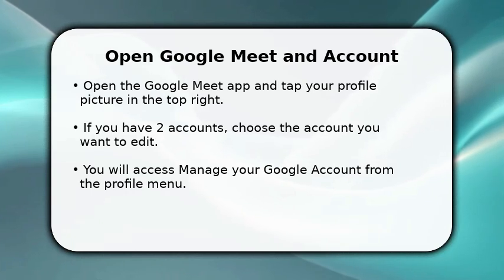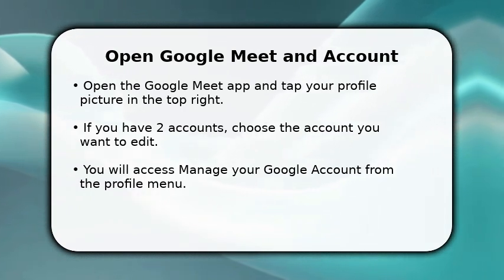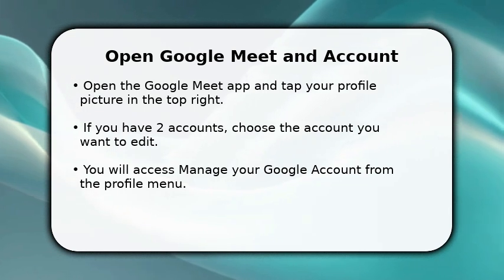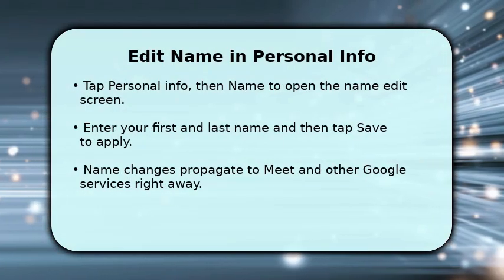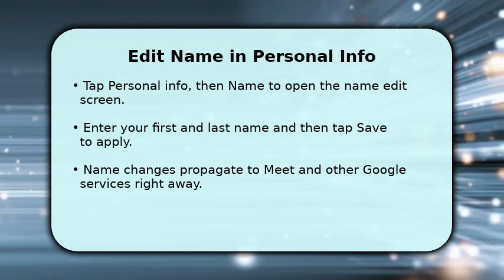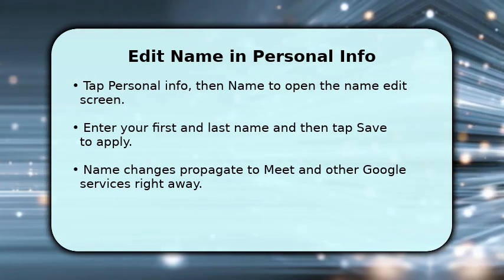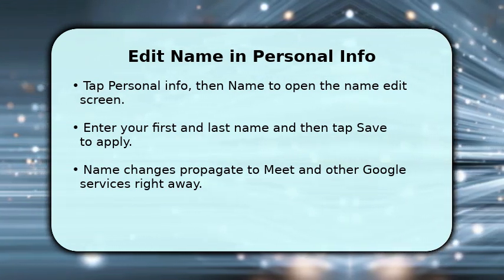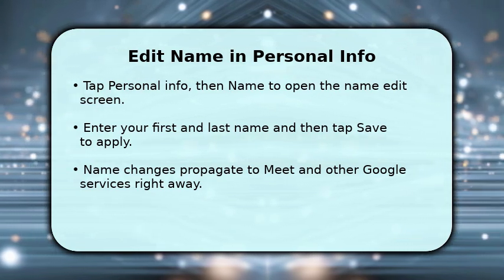How to Change Name in Google Meet Android (full Guide)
How to Change Name in Google Meet Android (full Guide) | 🔒 Surfshark VPN Deal — Stay private and secure. $1.99/mo + 3 Months Free ▸

Learn the step-bythy process to change your display name in Google Meet on Android with our comprehensive guide. From accessing settings within the app, selecting a new username that represents you well during video calls, and ensuring privacy by not sharing personal information - this tutorial covers all essential aspects.

change name, Google Meet android, display name change process, video call identity, privacy in Google meet